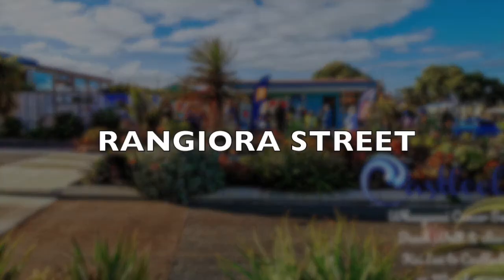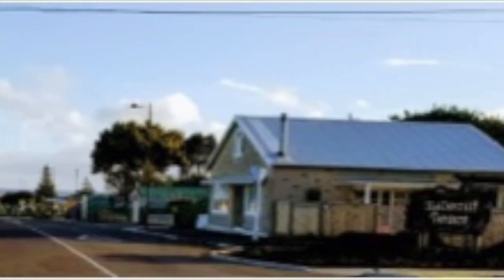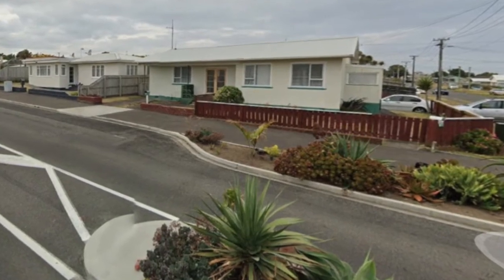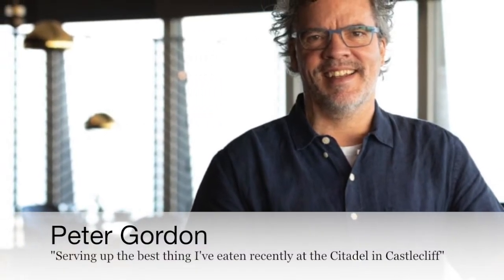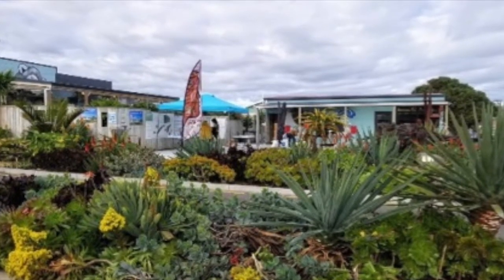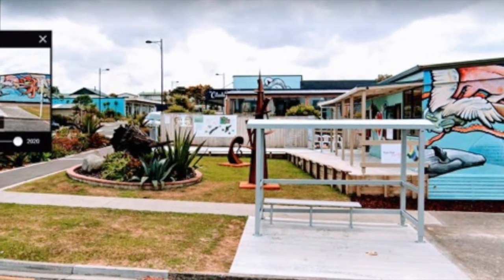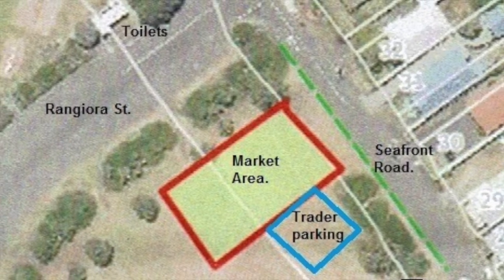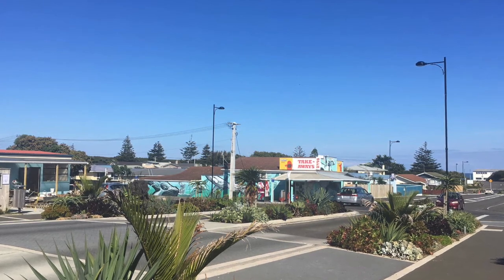Rangiora Street - KNZB 2020 entry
We believe Rangiora Street is Aotearoa's most beautiful street or certainly the most beautiful difference from the bleak, abandoned, unloved and centre of Whanganui's cheapest suburb in 2016 to what it is now - Whanganui (indeed Aotearoa's) top trending place to live!
All this flowed from community vision & will and centred around our community led "Castlecliff Rejuvenation" project completed in July 2020

Come to Castlecliff and see...
- Street gardens of beautiful, colourful, sustainable & environmentally friendly succulents
- Murals by local artists depicting our marine, awa, coastal, Maori and world heritage
- Our "Citadel Cafe" not only Whanganui's top rated eatery but founded with a "pay it back" ethos.
- Our "Vostinar Gallery" and pottery kiln with world class ceramics (test run them - the cups in Citadel are handmade in Ivan Vostinar's studio and kiln just across the road!)
- A bus shelter - but not any bus shelter we've added a Castlecliff approach with Cathederal class etching on the glass by Castlecliff artist Claire Bell inspired by local Castlecliff & Aranui school discovery if plants & insects in our unique dune system. Anywhere else glass, top art and a public bus stop would be a risky combination but Castlecliff community makes it work!
- Cliffy a full size triceratops reimagined from our beach driftwood by Castlecliff artist Jack who has also just installed out new "Castlecliff Beach" sign completing the rejuvenation project
- Our 1 year old library built by locals with books and services from Whanganui District Libraries but staffed entirely by Castlecliff volunteers (it's got the best opening hours of any library in the town)
- Our two huge corten steel sculptures built & donated by local artist Graeme who also did our amazing library building gates
- Our Sunday markets new to Rangiora Street in 2020
- Our pedestrian "zebra" crossing. But this is Castlecliff it's no ordinary flat crossing - viewed right ours rises up in 3D!
- Our 2020 opened beauty salon "Hyper Real Beauty"
- walk our streets and see the new Pride in Castlecliff expressed in the renovations all over the suburb
- play in our kids playground, ride the flying fox, BBQ for the family in our park
- skate our community fundraised and built first class skate park which has had major maintenance and restoration in 2020
- and always Rangiora Street leads to our wild West Coast beach past the iconic Duncan Pavilion and 1950's Surf Lifesaving Club to the sea at it's end. Stick around for an amazing West Coast sunset!

Yes Keep New Zealand Beautiful - with the 2020 completed rejuvenation that's turned Bronx to Beauty Rangiora Street must be New Zealand's Most Beautiful Street 2020!

Oh & sorry if the video, pictures and writing aren't the most polished you've received. We don't gave a Council budget and media team! Like so much of the work it's been 100% done by unpaid volunteers on exactly $0 budget because we believe in the Castlecliff vision that has been expressed in Rangiora Street.